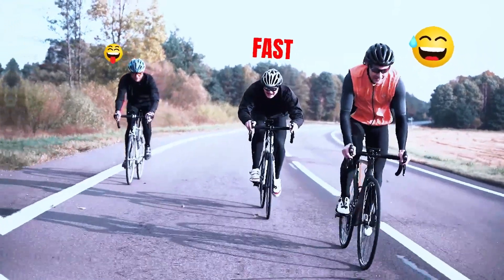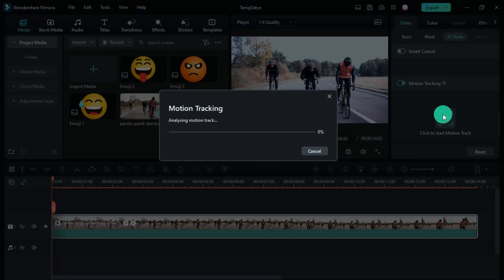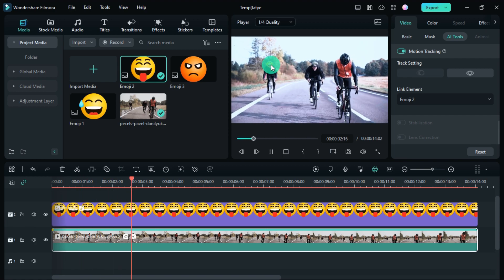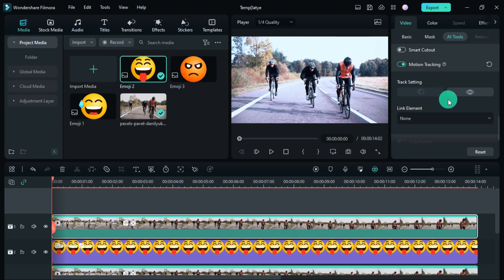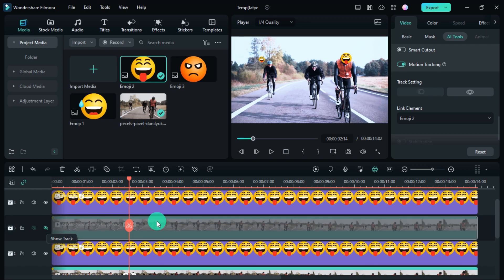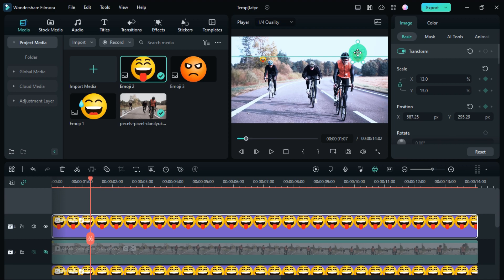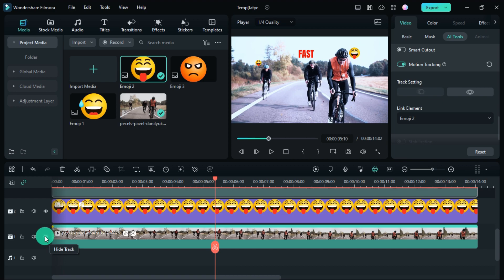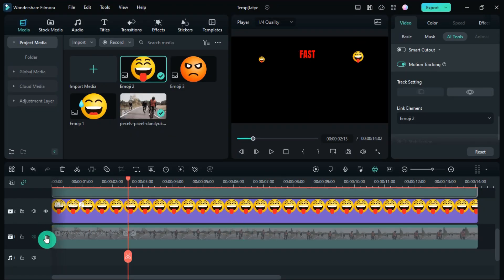Motion Tracking On Multiple Objects in Filmora 12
in this video we lean how to motion tracking on multiple objects in filmora 12  filmora tutorial for beginners filmora 12 tutorial

Spidy Tuts